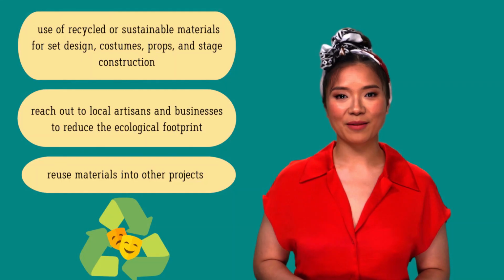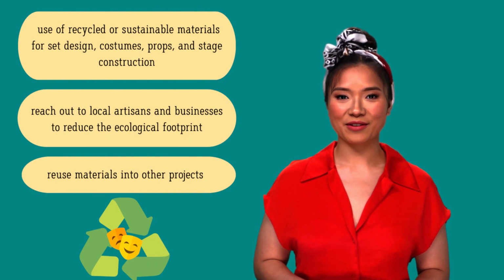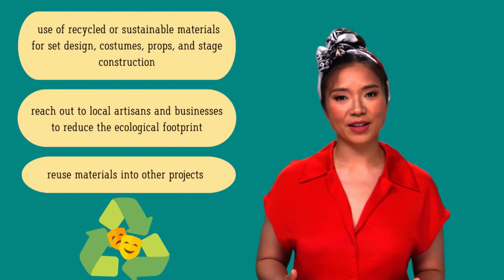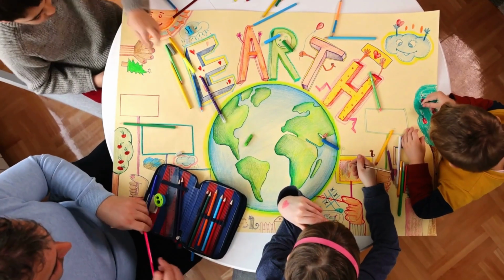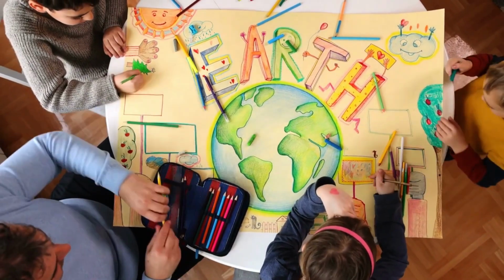Module 4 The Art of Writing